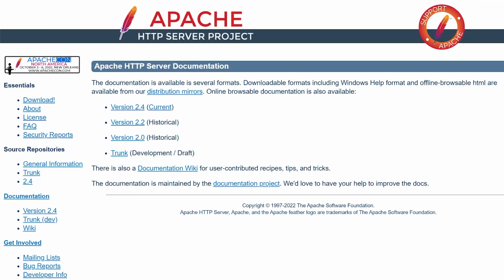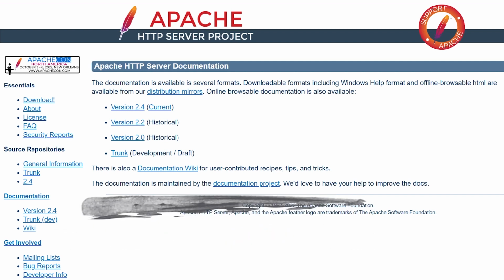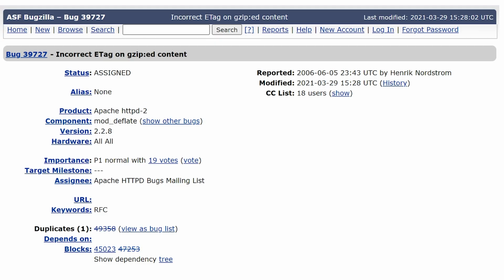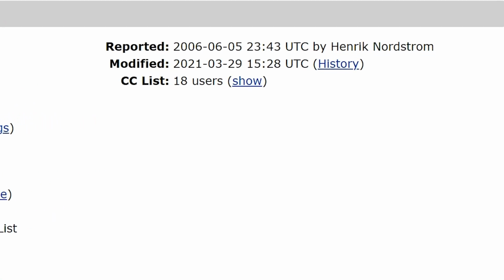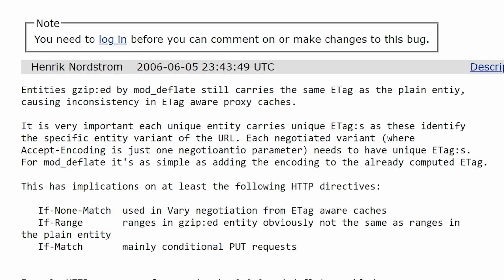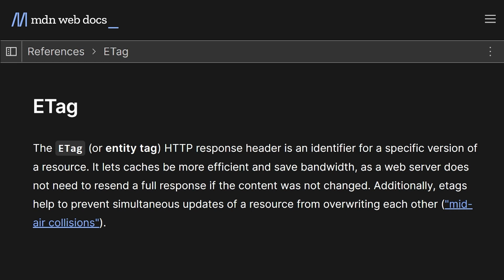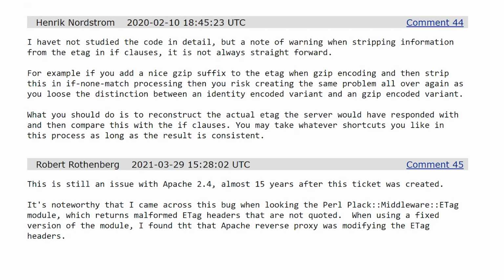Fixing Apache Performance Bugs at the Edge | Web Dev Office Hours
In this episode, we dive into obscure bugs, deep knowledge, and intricate solutions. Apache has an old, well-known bug with GZip compression, but it can be easily solved with EdgeWorkers, even if you cannot modify the Apache config yourself.

Please add a referral tracking code for these links.

0:00 - Intro
0:15 - Fixing Apache Performance Bugs
4:18 - Outro